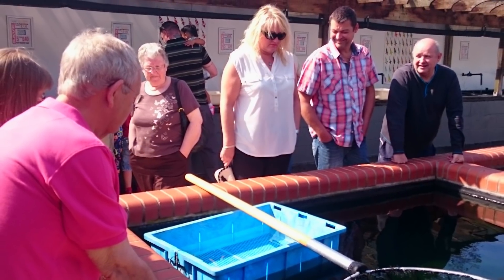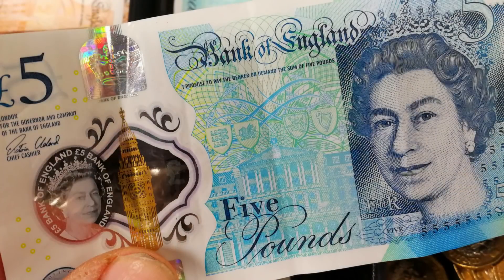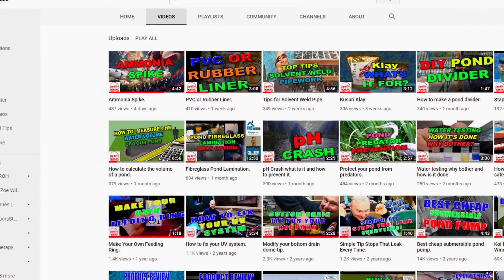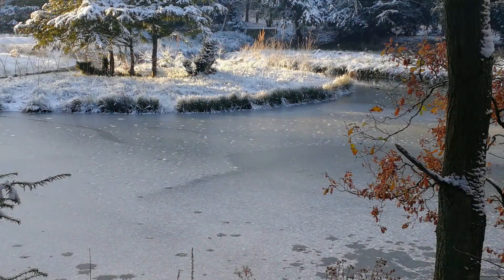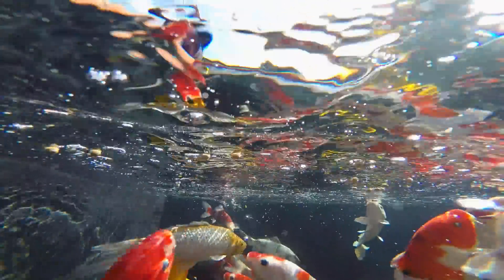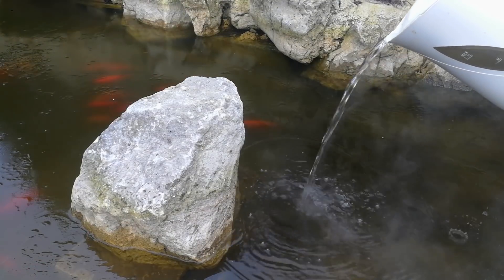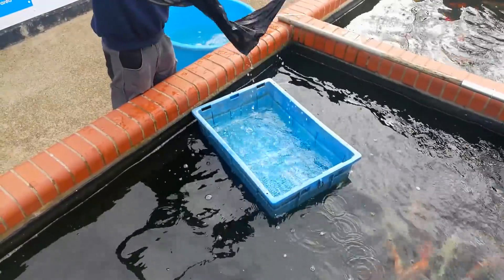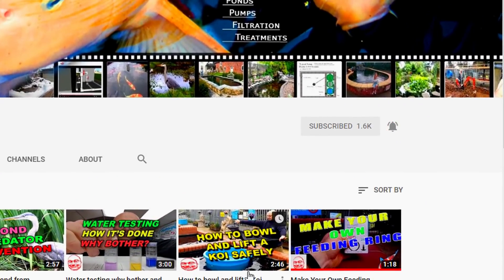Salt not in my pond.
Hi it's Lee from the Japanese Water Gardens. In this video I am going to explain everything you b should know about salt.  When to use it in your pond and when not too. How to give a salt bath, how much salt to use, the benefits and the drawbacks of Salt.

Talk to half a dozen Koi keepers and you will get half a dozen different opinions about salt. Some people never use salt, after all carp are freshwater fish and it's not natural for them. Others will tell you they run there pond with a constant level of salt and believe it to be a magical panacea for every fish ailment, and pond problem too for that matter.

There are times when Koi definitely do appear to benefit from a dose of salt in the pond or a ten minute salt bath. So let me explain what I think about salt and let's see if we can make some sense out of it all.